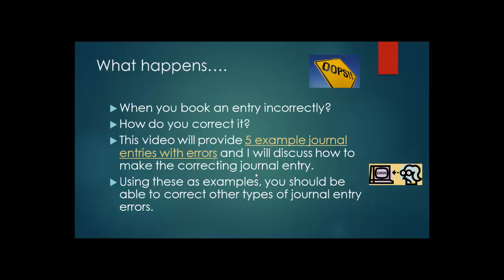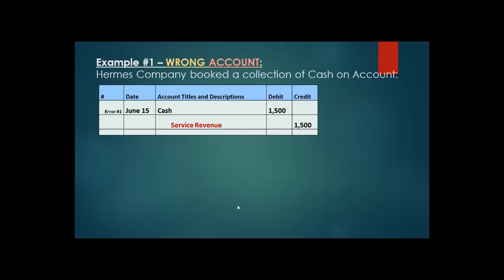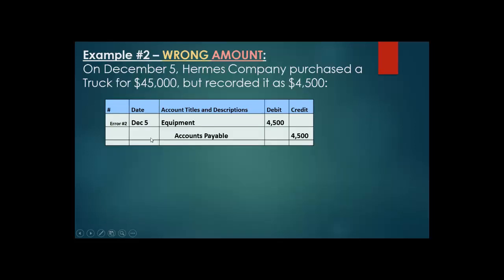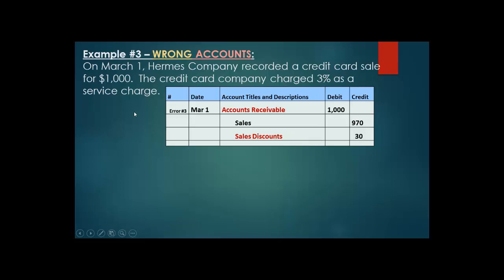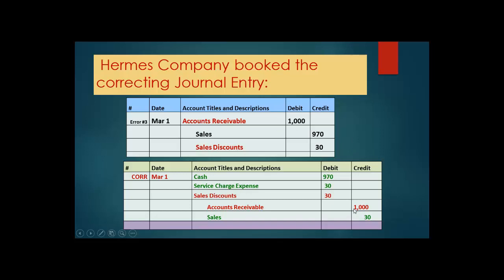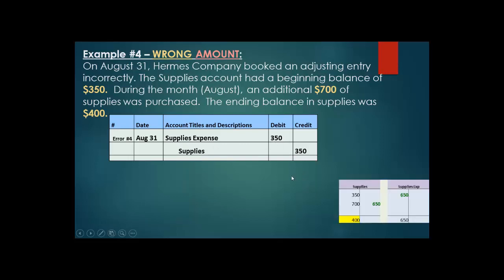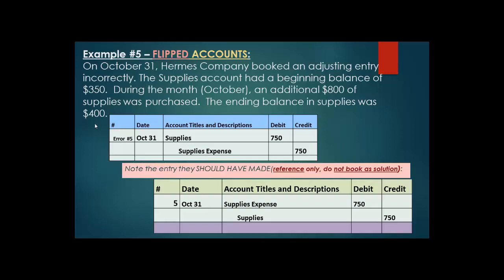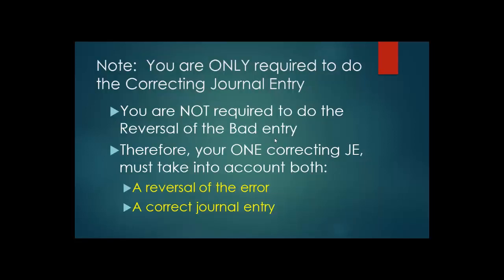7 Acct 201 Correcting Journal Entries